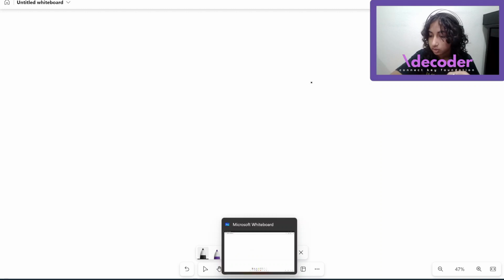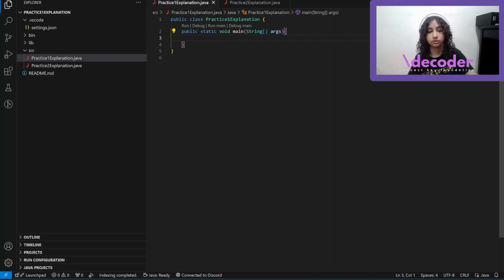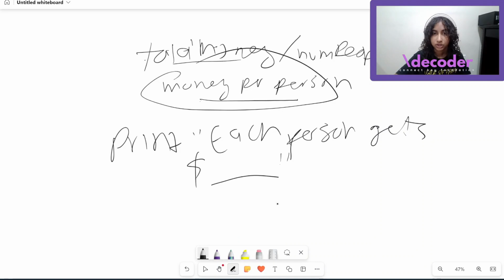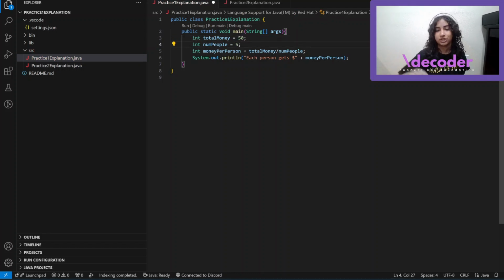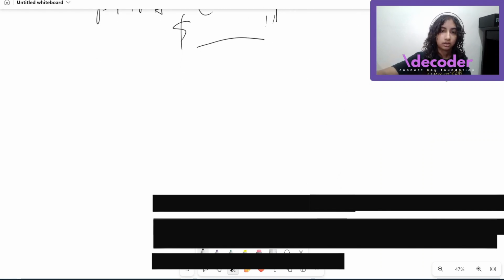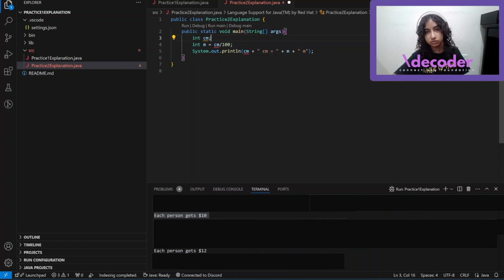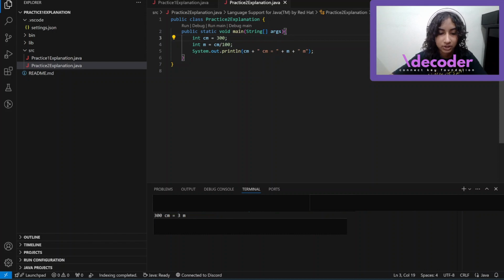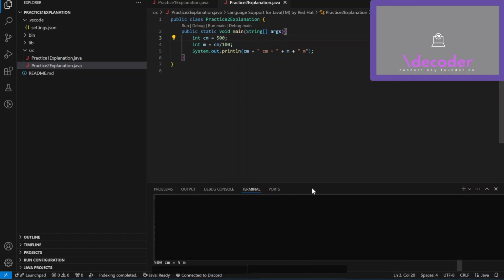Java Jumpstart - Chapter 2 Practice p.2|Lesson #2.4